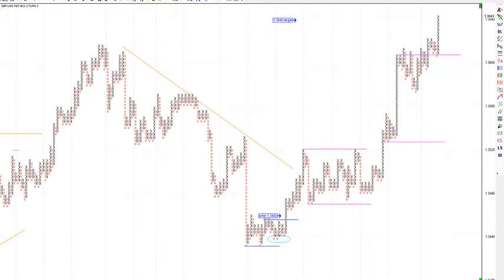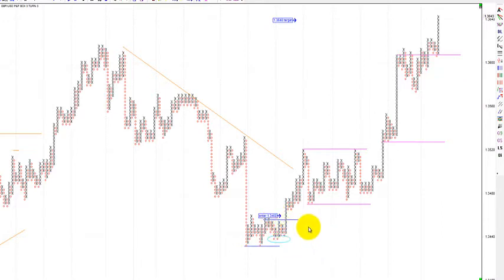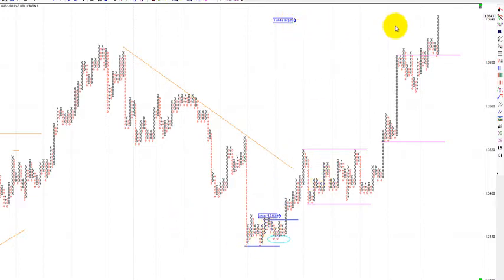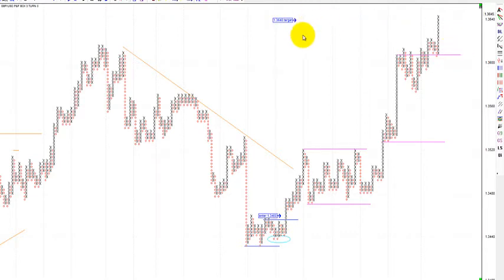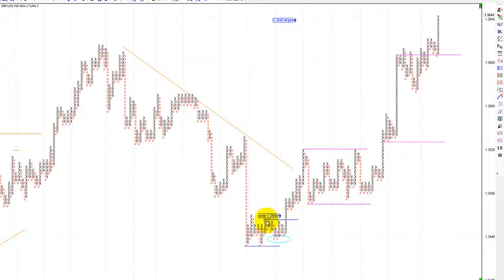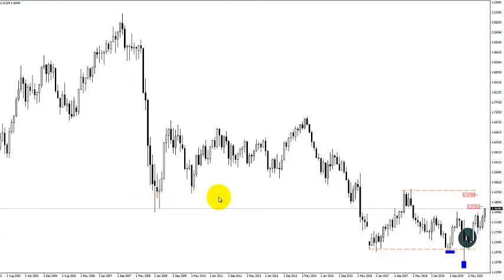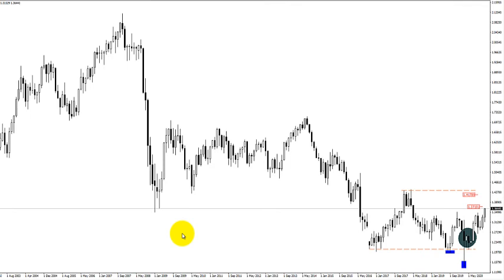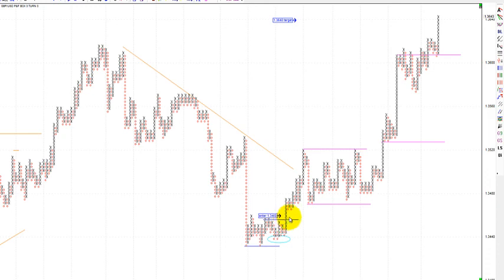🔥🔥 180 Pips Profit on GBPUSD using Point and Figure charts Dec 30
In this video I will show you my number one trading strategy using Point & Figure charts to trade the GBP/USD.
This trade paid 180 pips and hit my profit target exactly where calculated.

I teach my students how to use this setup and this strategy can be used on any market (Crypto, Forex, Commodities, Stocks...)

The doors are now open to my online trading course.

If you want to make 2021 the year you succeed as a full time trader...
This is the trading course you need.